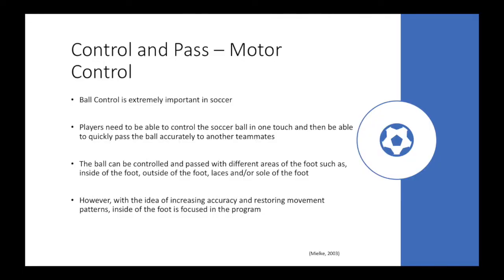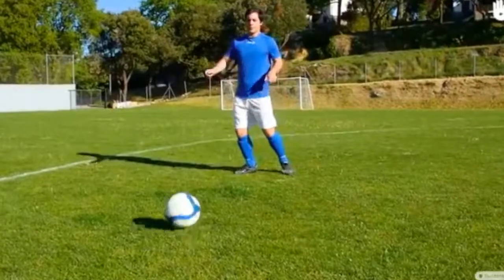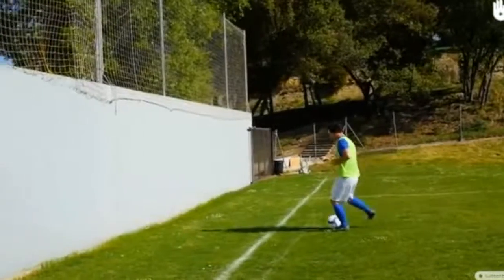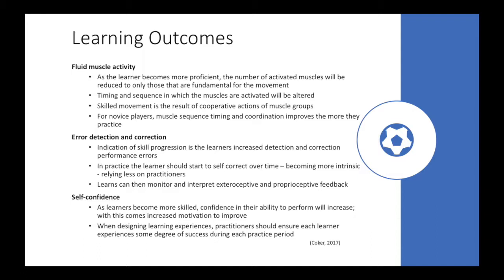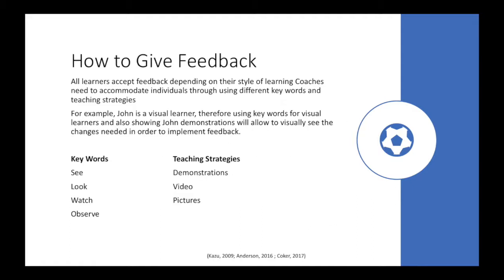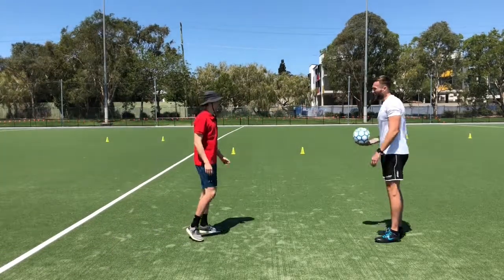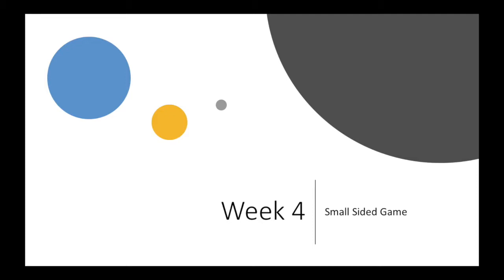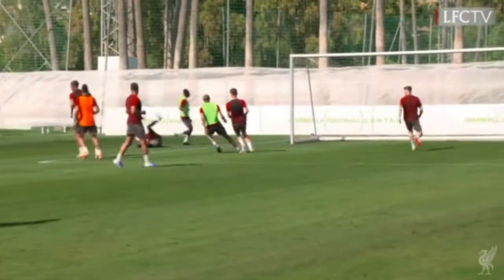EXSC230 - Case Study Assignment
References:
Liverpool Football Club. (2018). [Accessed 26 Oct. 2019].

Kazu, I. Y. (2009). The effect of learning styles on education and the teaching process. Journal of Social Sciences, 5(2), 85-94.

Williams, A. M., & Hodges, N. J. (Eds.). (2004). Skill acquisition in sport: Research, theory and practice. Routledge.

Coker, C. A. (2017). Motor learning and control for practitioners. Routledge.

Mielke, D. (2003). Soccer fundamentals. Human Kinetics.

Anderson, I. (2016). Identifying different learning styles to enhance the learning experience. Nursing Standard (2014+), 31(7), 53. doi